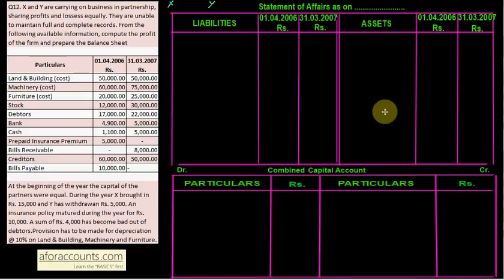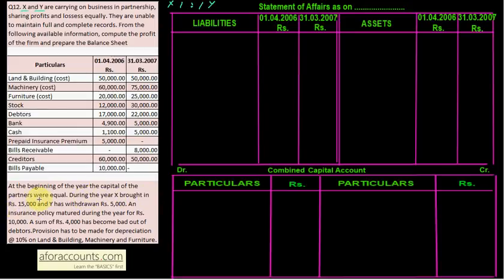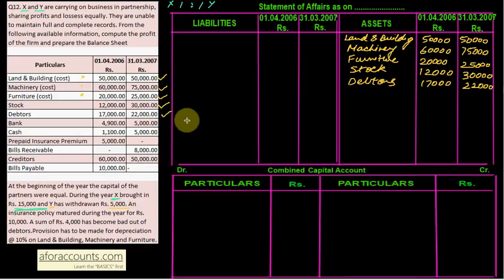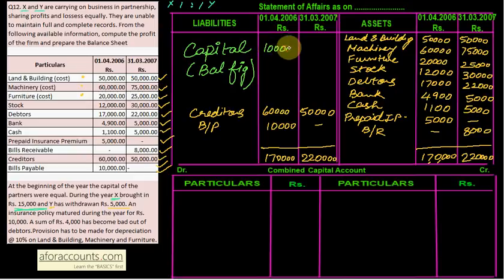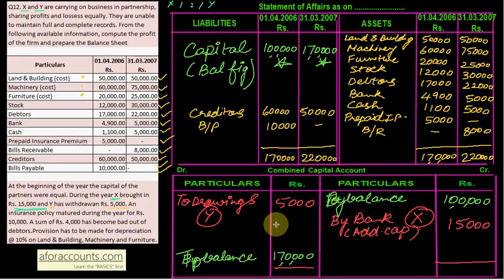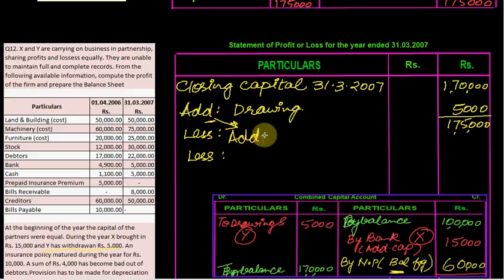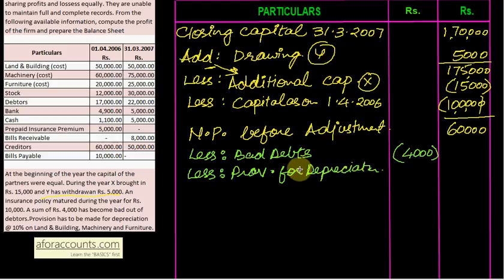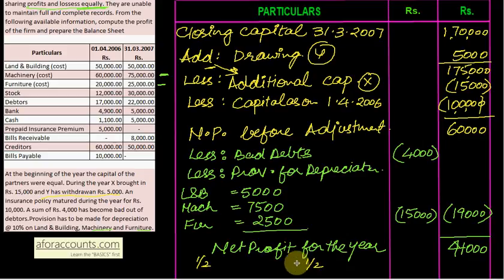14_Q13 Single Entry (MAH)